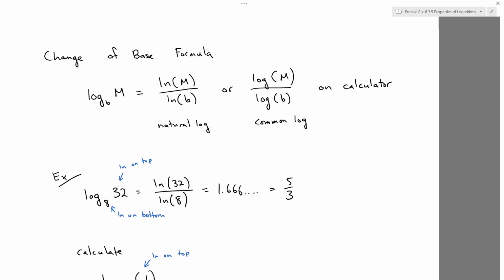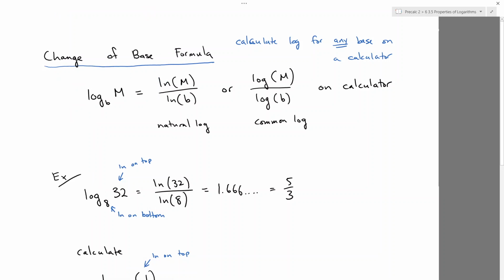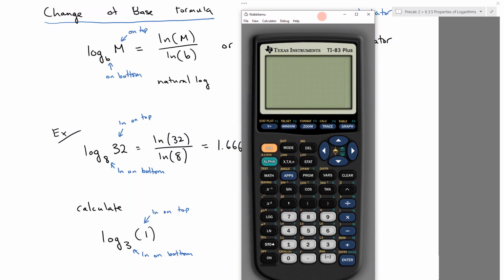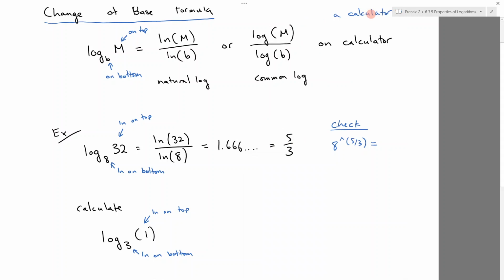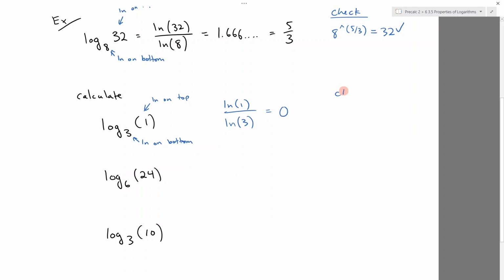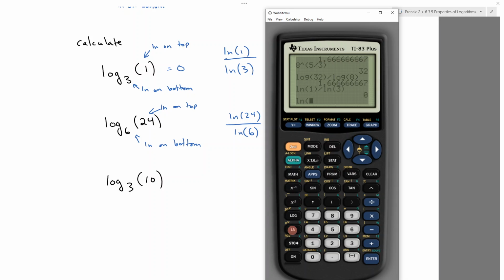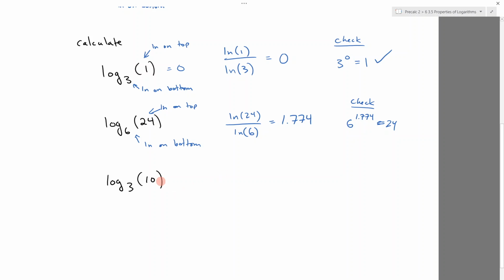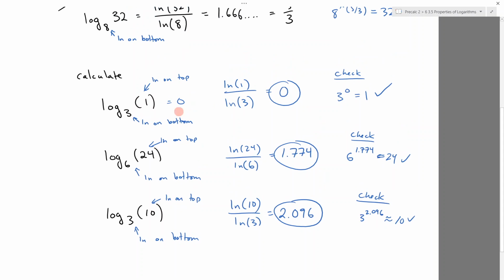6.5 p5/5 Properties of Logarithms